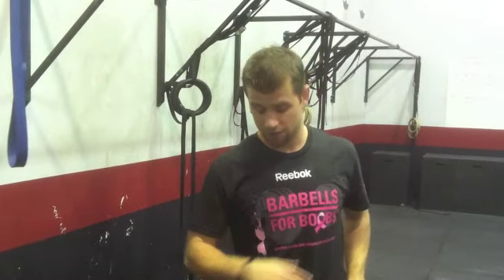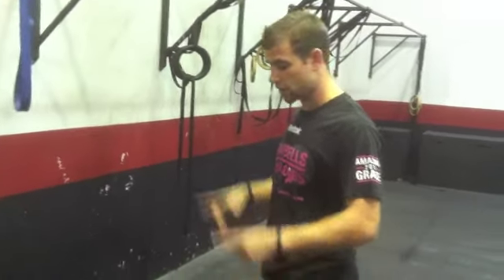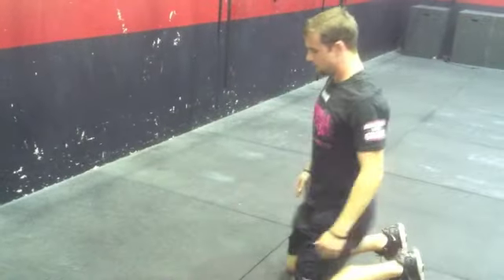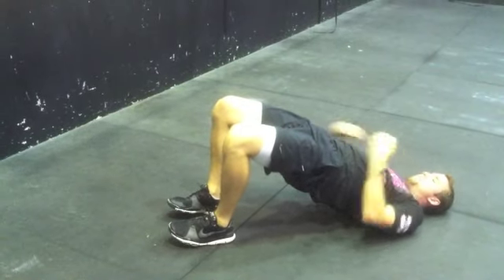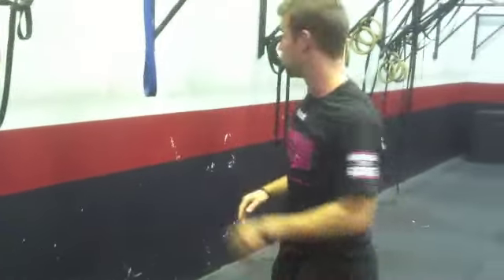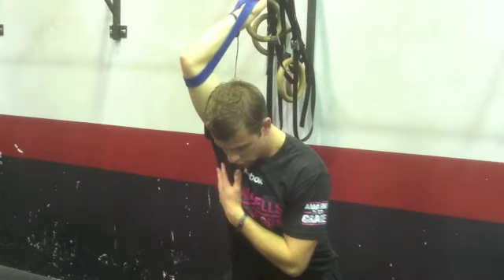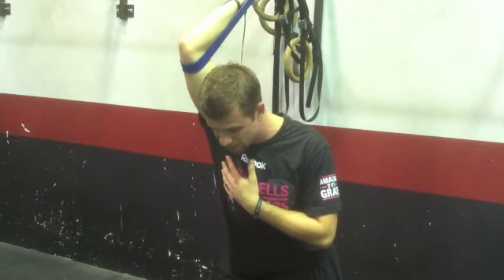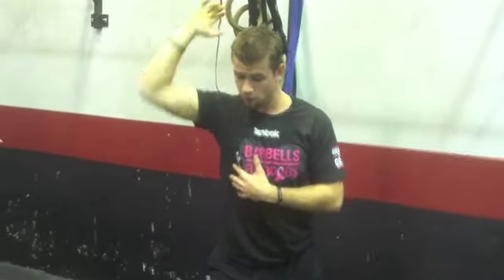Albany, NY CrossFit Gym: Mobility 102611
- Getting loosened up following some clean and jerk, burpees, pullups, and muscle-ups